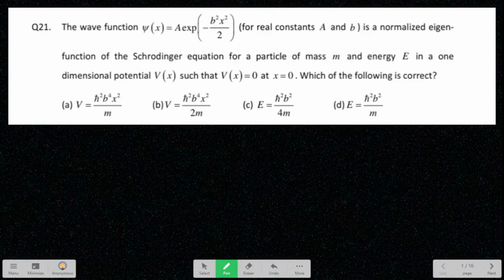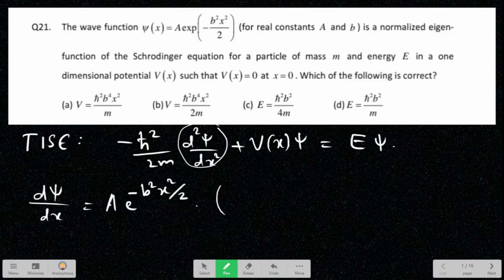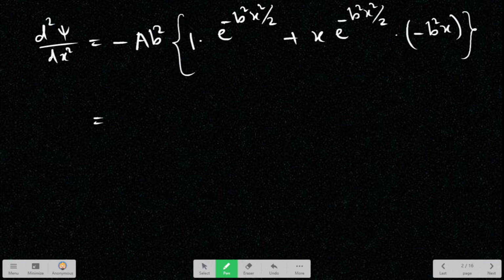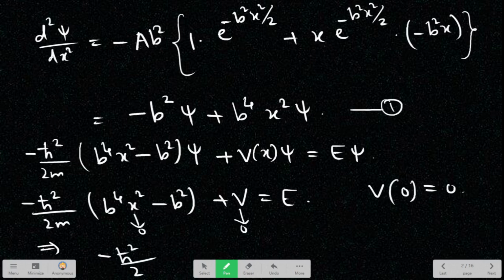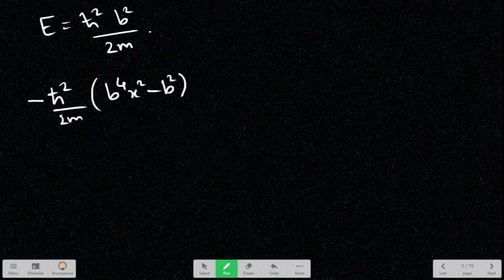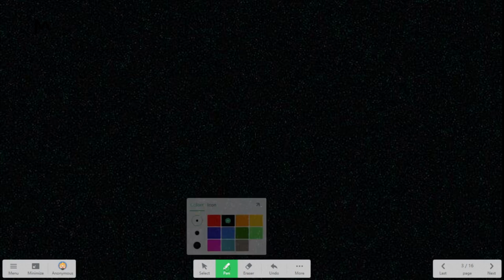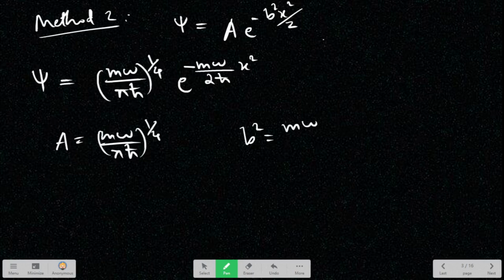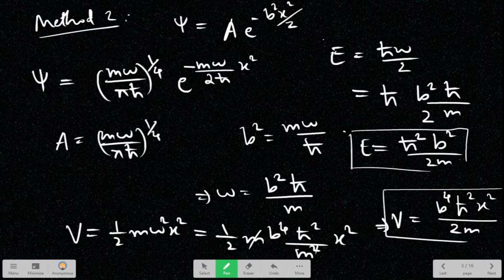JEST Quantum Mechanics PYQ | Time-Independent Schrödinger Equation Problem Solved | CSIR NET, GATE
In this video from the Quantum Mechanics JEST PYQs Solution Series (part 2) , we solve a previous year question that applies the Time-Independent Schrödinger Equation — a fundamental concept in quantum mechanics. Perfect for aspirants of:

JEST Physics

GATE Physics